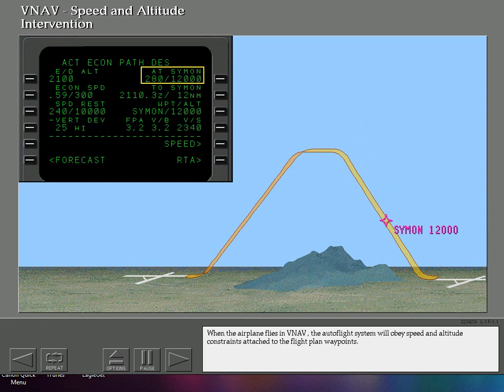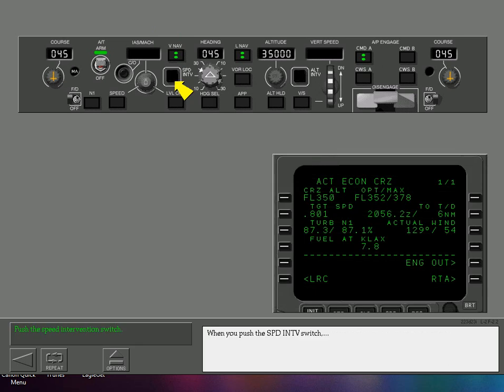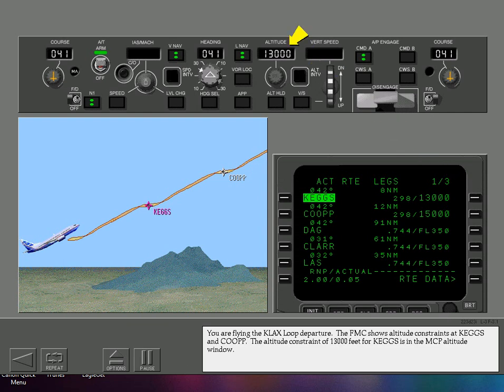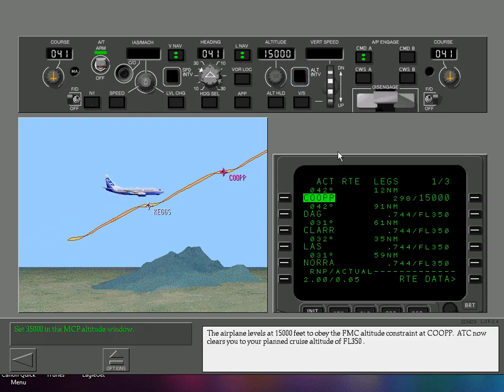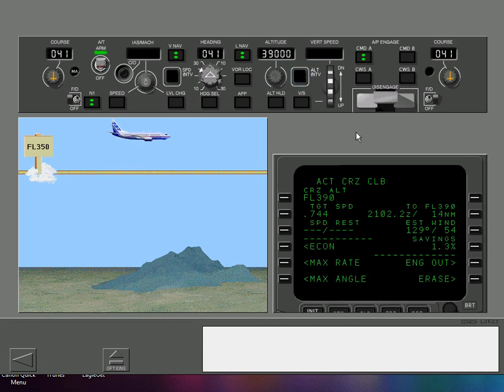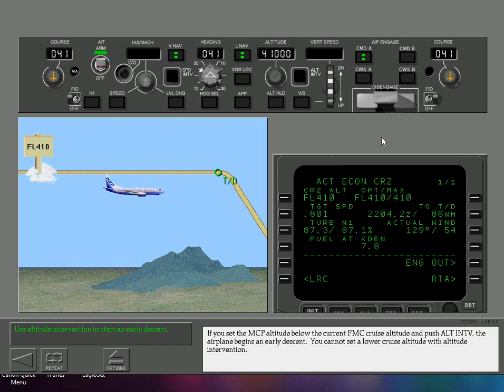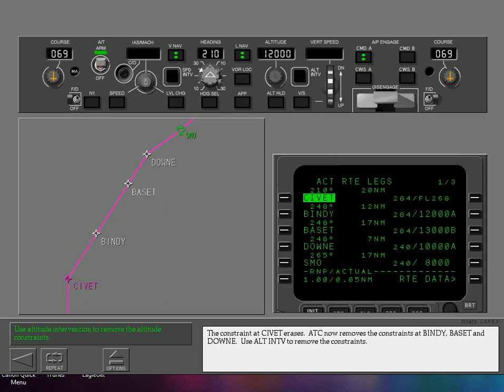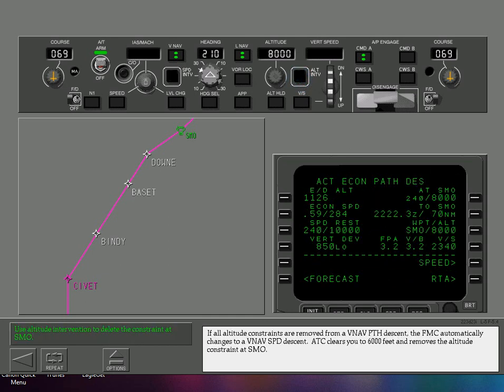SPD ALT INTV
How to use Altitude Intervention and Speed Intervention  on 737-800 .
เสียงเบาไปนิด ขออภัย   Sorry for sound level and quality.